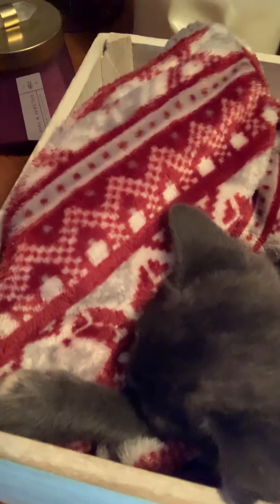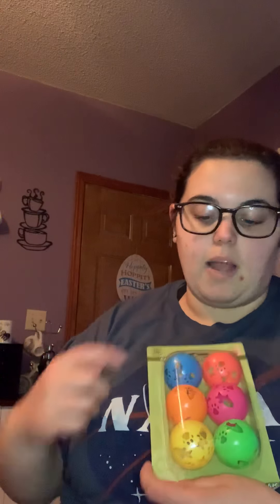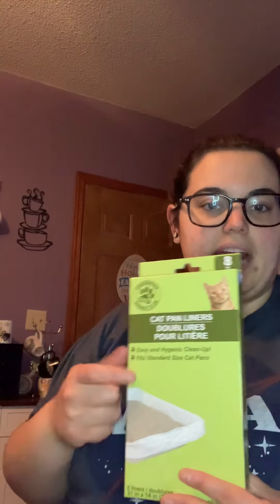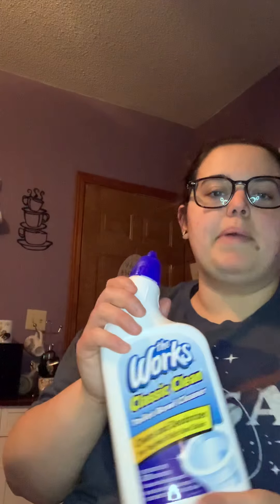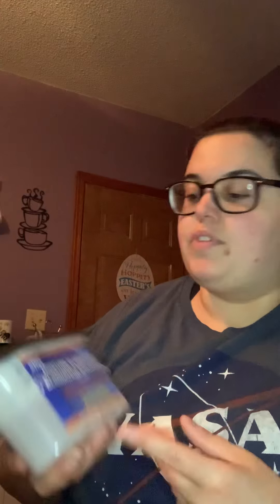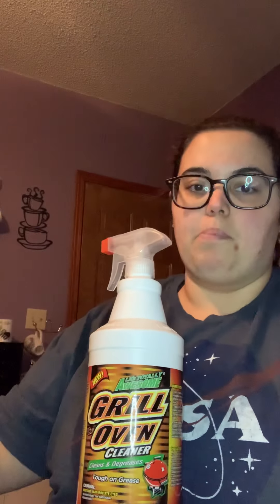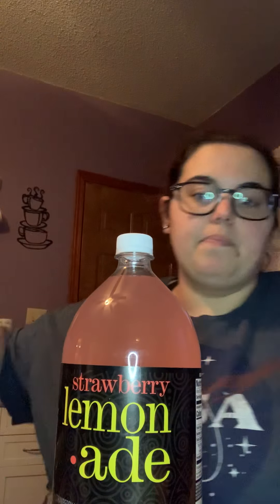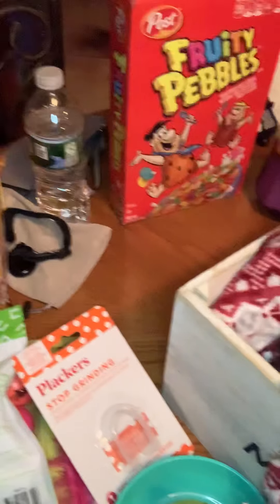New kitty and dollar tree haul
I had to run into dollar tree for some stuff for the new cat but of course I got some random stuff as well. So check out what I got and meet my new cat!

And I don’t know why I kept saying she and not her name. I always like to give credit where credit is due. By she I mean thrifty Tiffany! One of my favorite dollar tree youtubers.